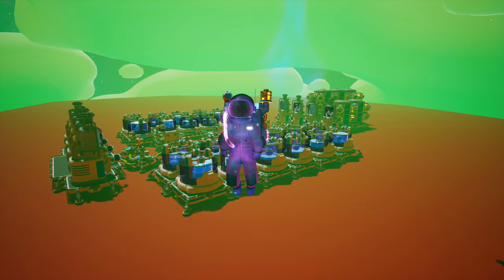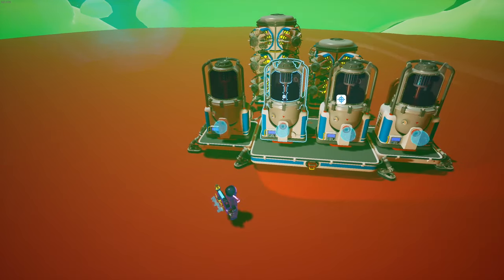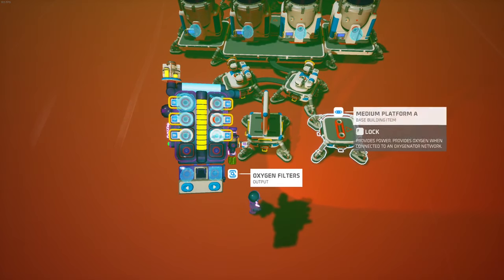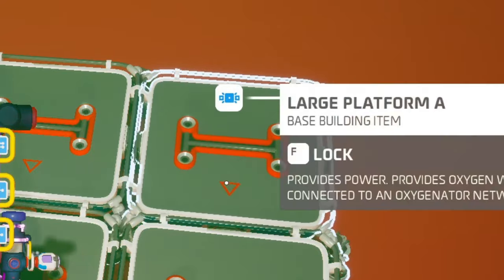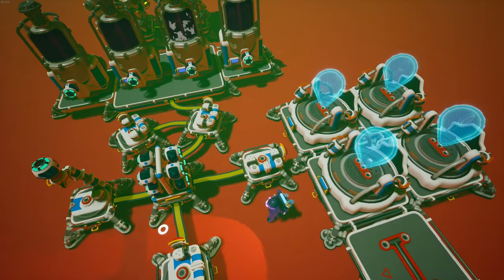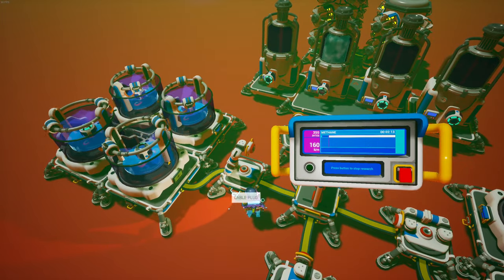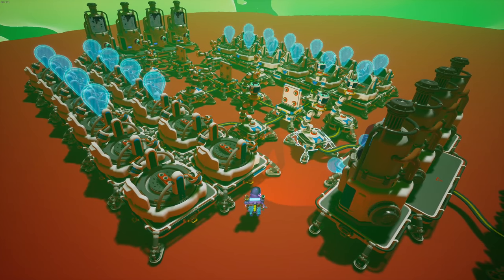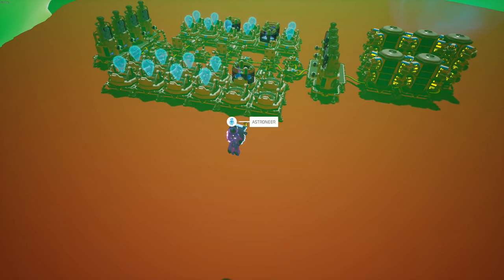Infinite Byte Farm in Astroneer V.2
In this video, I redesign my old infinite byte farm and show you how to build an infinite byte farm using my new method. With a recent update making gasses researchable, it opened up an incredibly easy way to automate bytes.

Setup:
GPU - RTX 3070
CPU - Ryzen 5 3600
AIO - Corsair h115i
Motherboard - GIGABYTE x570 Motherboard
PSU - EVGA 750w Modular PSU
Case - Cooler Master H500
Storage - Samsung 970 EVO 1TB
Storage - SP 256gb
RAM - Corsair 4x8gb 3000mhz
Keyboard - Corsair K70 RGB MK.2
Mouse - Corsair Dark Core SE
Monitor - Samsung C27HG70
Monitor - Acer KG251Q

Timestamps:
0:12 Planet chart
0:25 How to build the factory
3:09 Finished factory
3:50 Time-lapse
4:15 How many bytes it produces